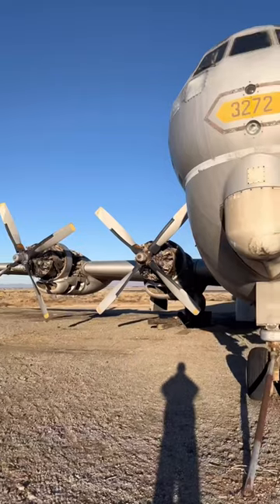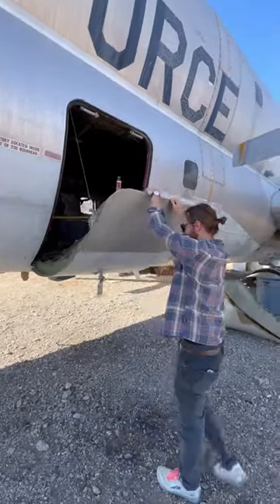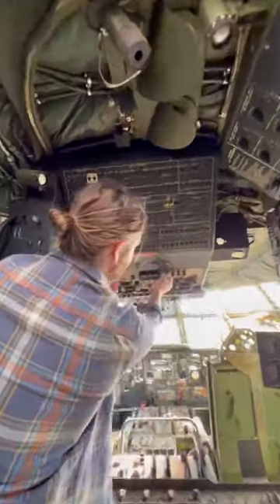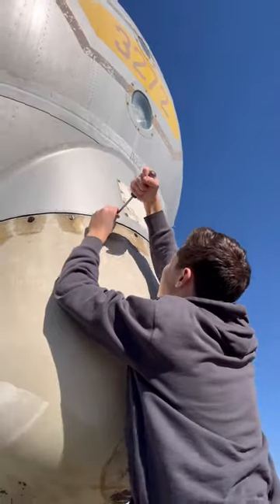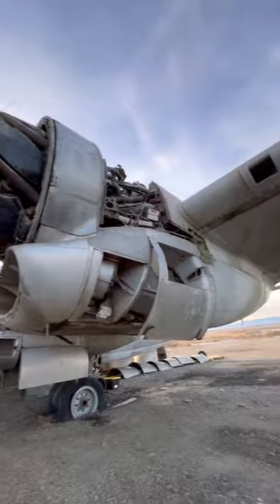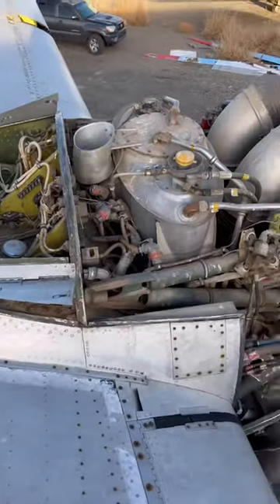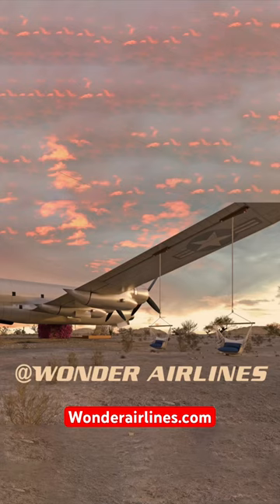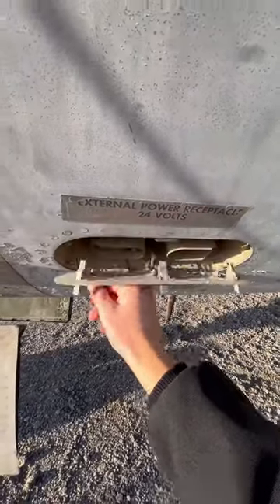Turning an Airplane into an Airbnb!